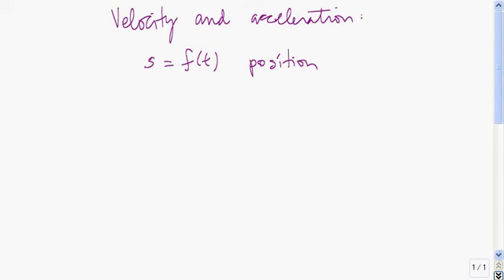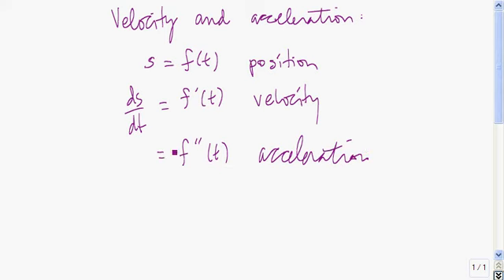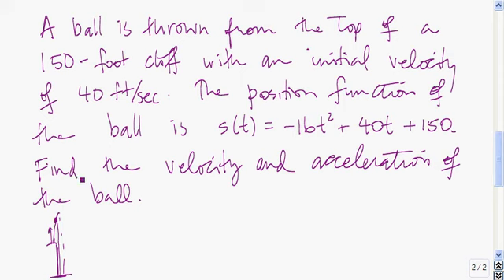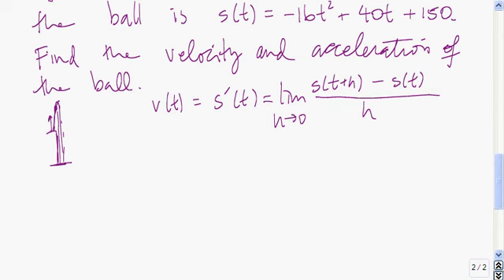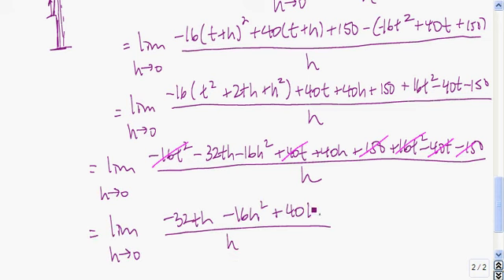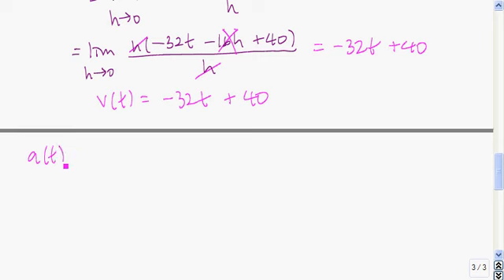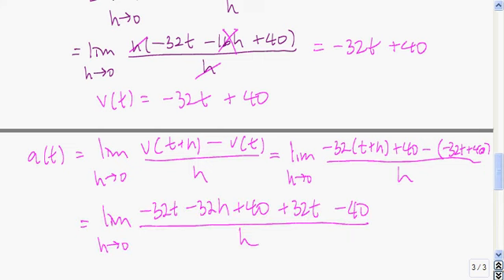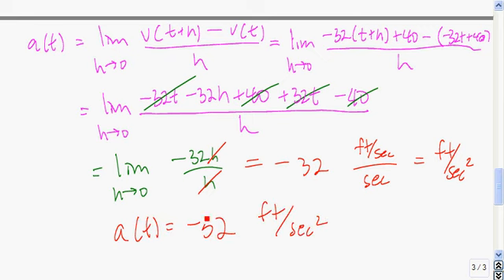Velocity and acceleration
Application of first and second derivatives